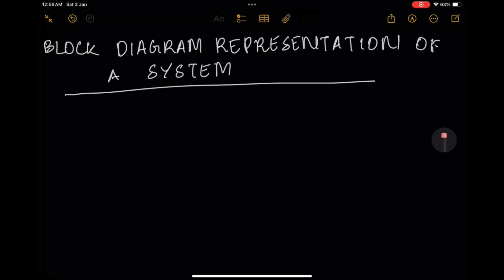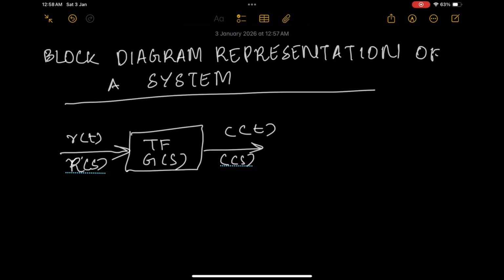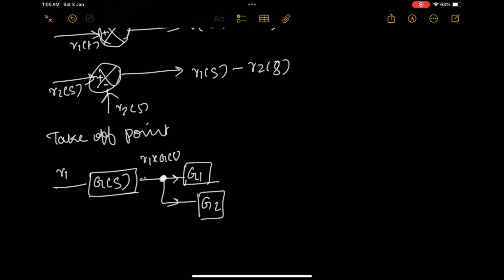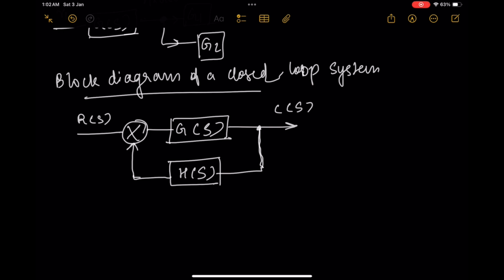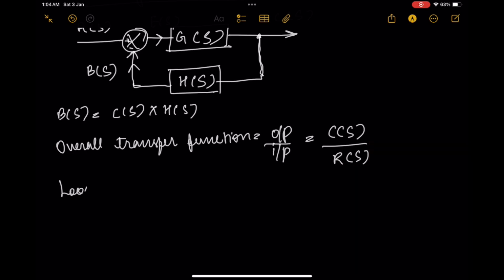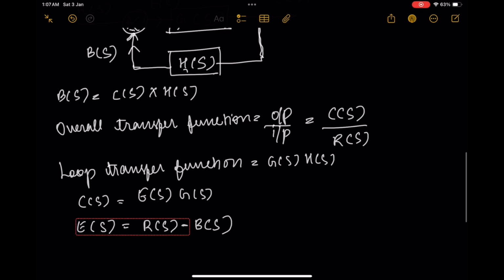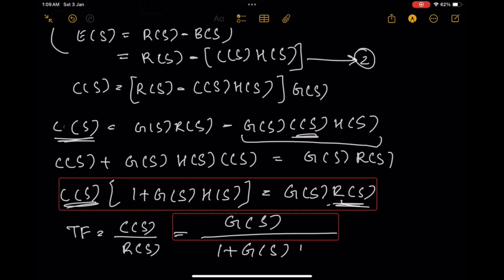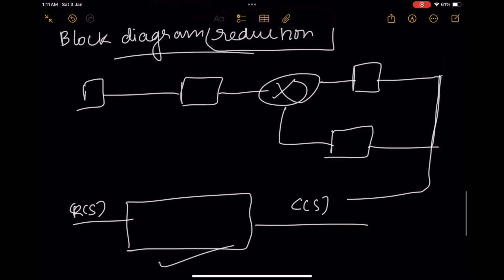Block diagram representation of a control system l Closed-loop transfer function derivation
In this video, we clearly explain the block diagram representation of a system used in control engineering, covering the basic components such as blocks, summing points, and take-off points. The lecture then step by step derives the transfer function of a closed-loop system, making it easy to understand how the input, output, forward path, and feedback are mathematically related. This video is ideal for students learning control systems, helping build strong fundamentals for block diagram reduction, system stability analysis, and exam preparation in electrical and electronics engineering.